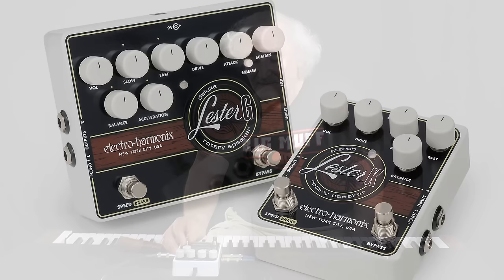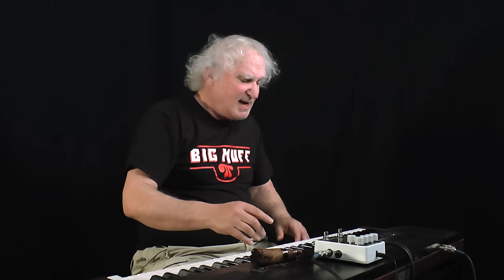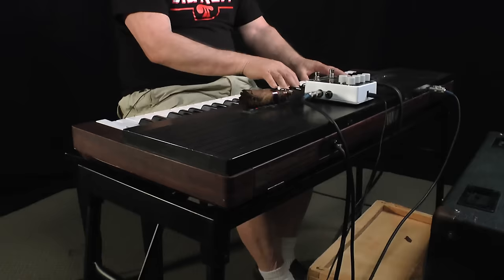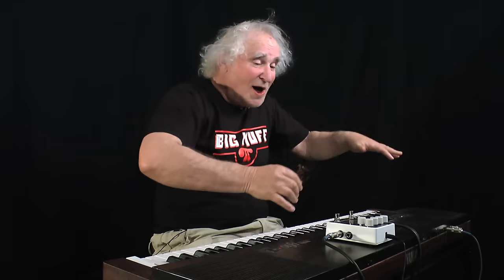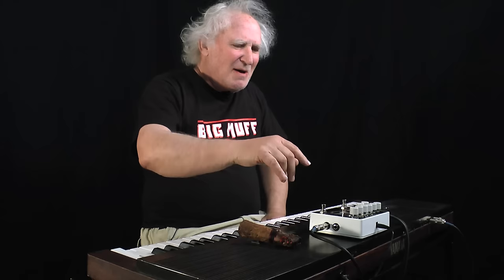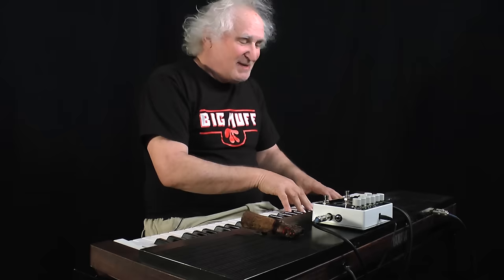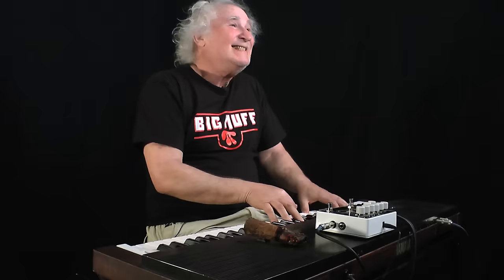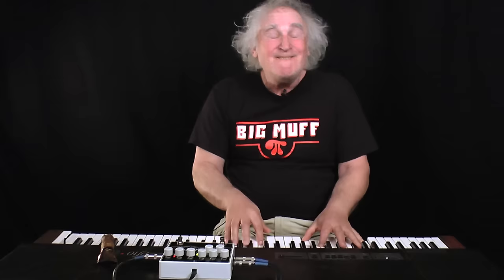Electro-Harmonix Lester K and Lester G Stereo Rotary Speaker Pedals (Demo by Mike Matthews)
Electro-Harmonix President and Founder, Mike Matthews, busts out his keyboard to show you just how cool and funky our new Lester K and G Rotary Speaker Emulators sound.

For more information on the EHX Lester G and Lester K Stereo Rotary Speaker pedals, please visit:

00:00 - Electro-Harmonix Founder and President Mike Matthews introduces the Lester K and Lester G Rotary Speaker pedals
01:03 - EHX Lester K on electric piano
01:17 - Lester K's built-in drive control
02:49 - Warm, full sound of Lester G on electric piano
03:05 - Funky dirt from the Lester G's built-in drive